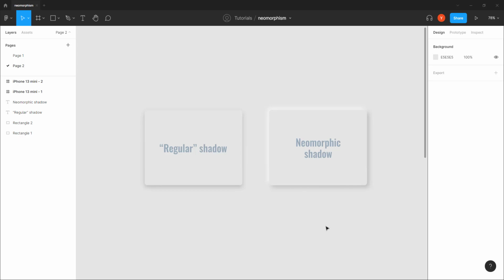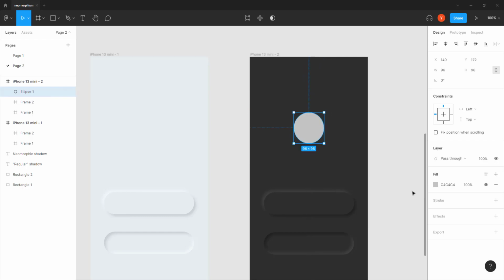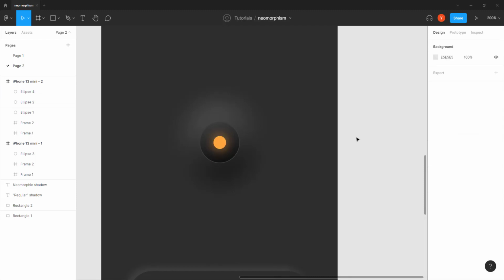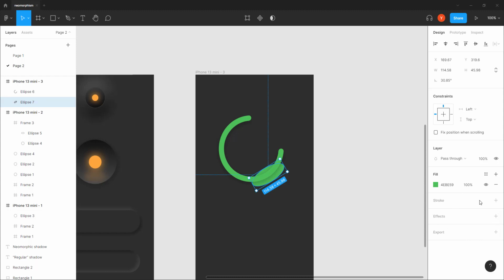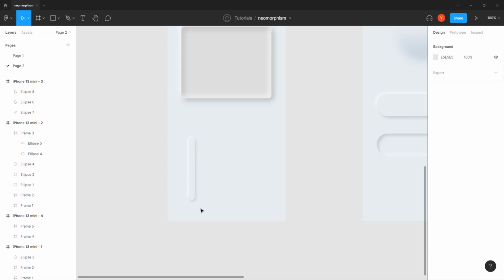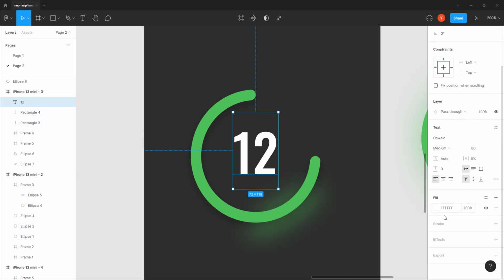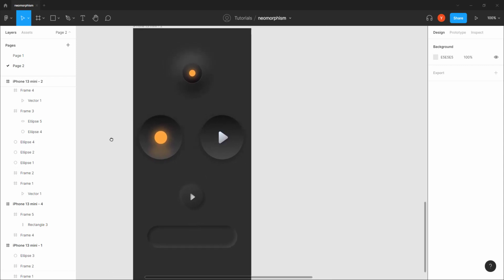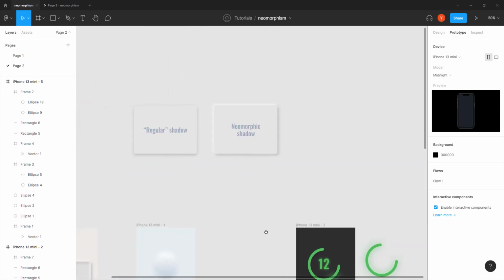Figma tutorial: Neomorphism | Easily create Neomorphism with figma | Figma design technics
A figma design technics tutorial that will show you how to create beautiful neo-morphic style elements in your designs. See how easy it is to create neomorphism in figma.